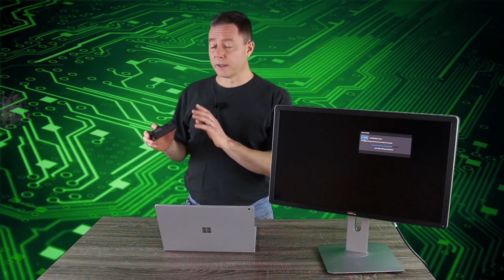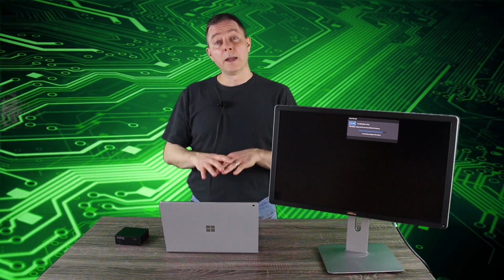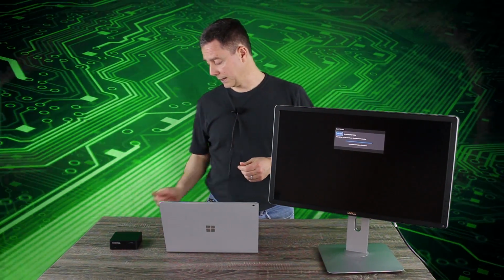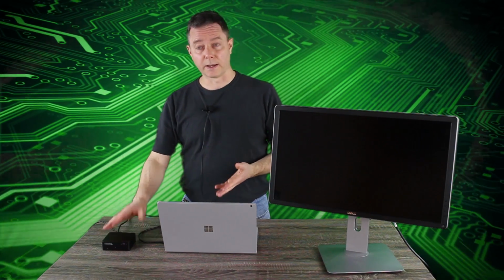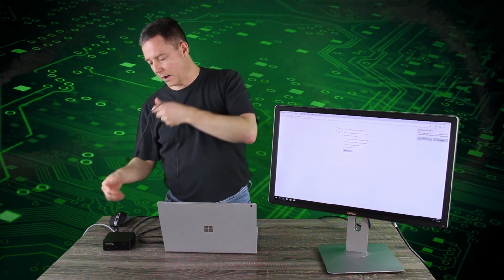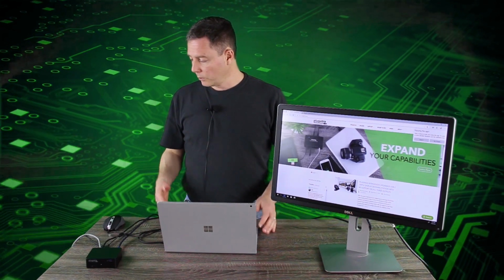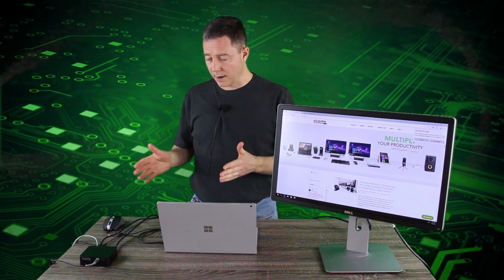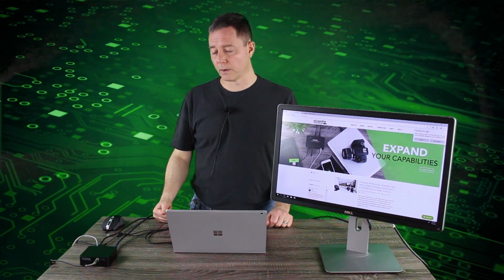Plugable's Most Powerful and Compact USB-C Docking Station with Power Delivery (UD-CAM)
Here at Plugable we are excited to announce the release of our brand new UD-CAM Mini Docking station!

SMALLEST & MOST POWERFUL USB-C CHARGING DOCK: The Plugable UD-CAM Mini Docking station is a USB 3.1 Type-C docking station with 85W of Power Delivery. Power up your productivity with a single 4K-capable HDMI display ouput (supports 4K at 30Hz, 2560x1600 and lower at 60Hz), Ethernet, audio input/output, and four additional USB ports while providing up to 85W of power to charge your attached USB-C or Thunderbolt 3 system

EXPANDABILITY: Significantly expands the functionality of supported Thunderbolt 3 and USB-C systems like the 2017/2016 MacBook/MacBook Pros, Microsoft Surface Book 2, HP Spectre x360 13", and Dell XPS (9350, 9550, 9360, 9560) & Precision 2016 laptops with USB-C/Thunderbolt 3. Not all models of USB 3.1 Type-C systems support these features. Please see our website (linked above) for additional compatibility details

USB 3.1 TYPE-C: Leverages USB 3.1 technologies to enable charging and video output; Up to 85W charging provided via USB-IF Power Delivery ("PD") standard, and HDMI output is enabled through "VESA DisplayPort Alternate Mode over Type-C" ("Alt Mode") functionality; Host system must also be compatible with these technologies to for charging and video output to function

Any questions, comments, or concerns? Please leave them in the comment section below!